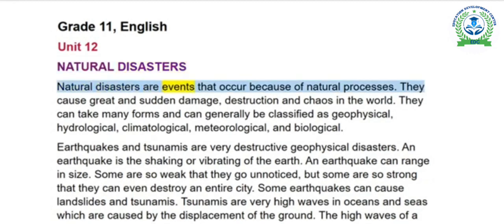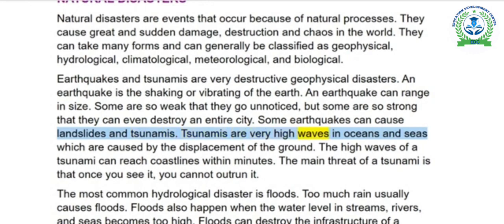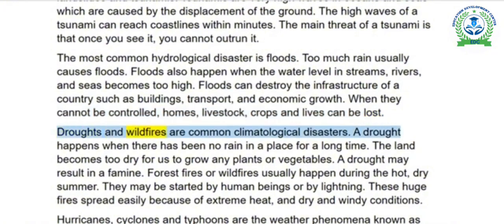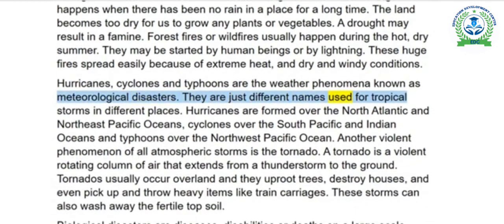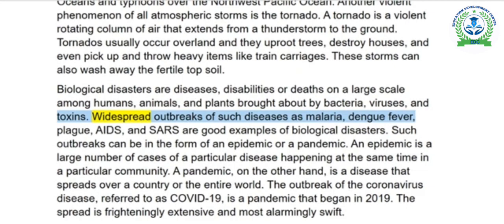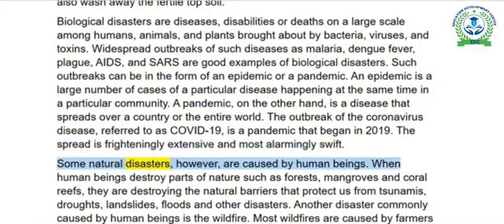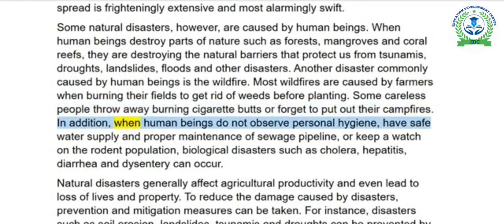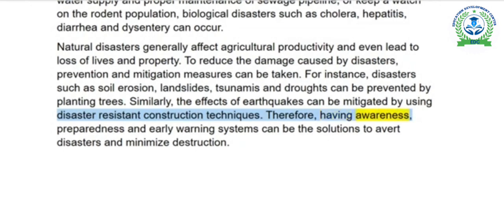Lesson-63(Grade-11, English Listening 🎧 and Speaking, Unit-12, Natural Disasters)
Lesson-63
(Grade-11, English Listening 🎧 and Speaking, Unit-12, Natural Disasters)